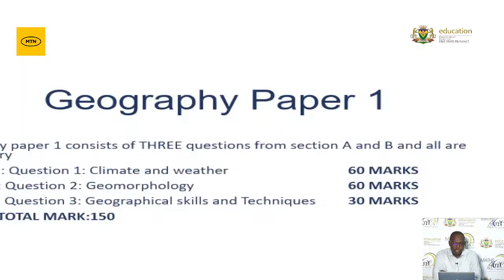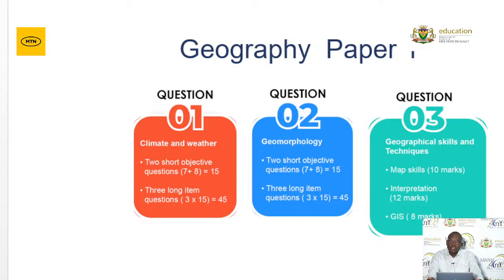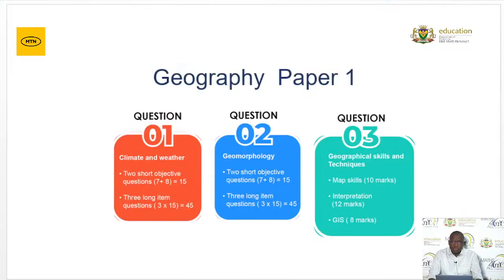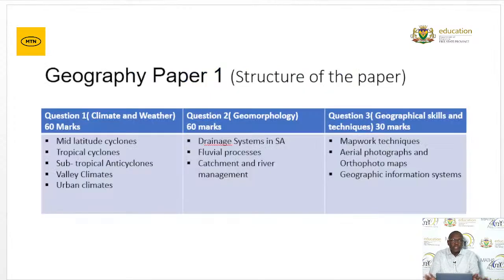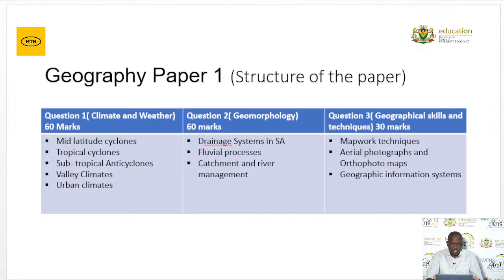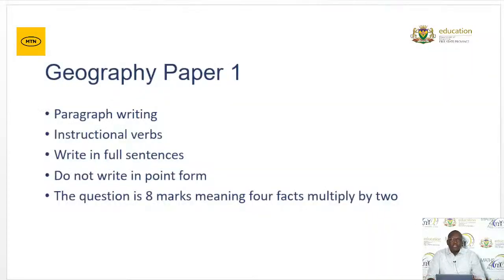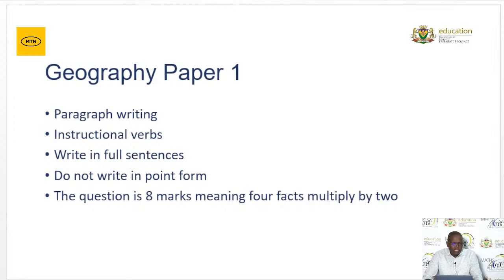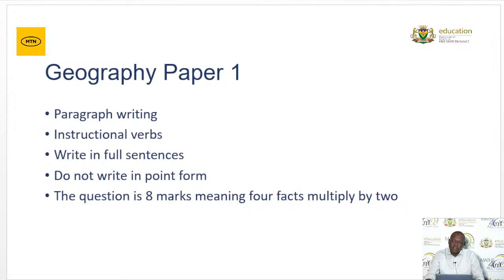FREE STATE DEPARTMENT OF EDUCATION GEOGRAPHY P1 EXAM TIPS